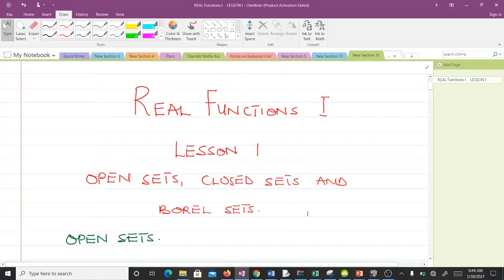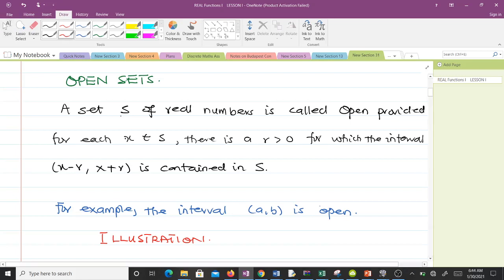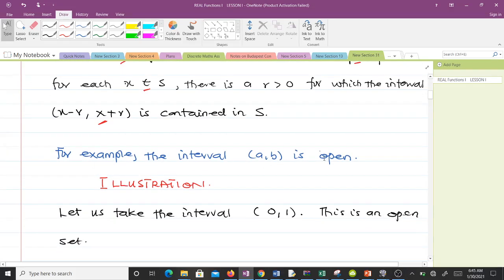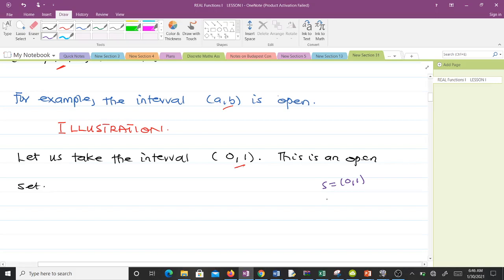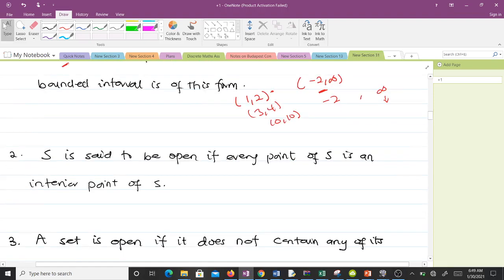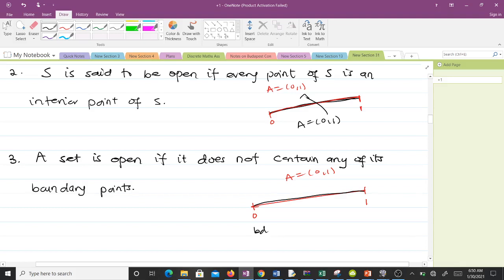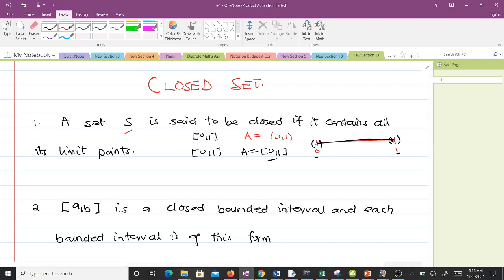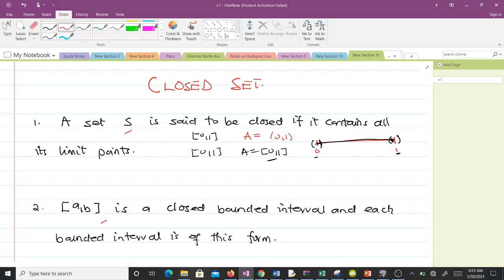Open Sets, Closed Sets and Borel Sets (Real Functions Lesson 1)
This is the first video in our study of Real functions I
This video explains open sets , closed sets and borel sets.
It also explains some propositions under them and give examples to make the understanding of the concepts very easy.